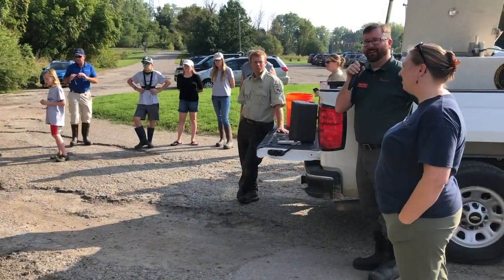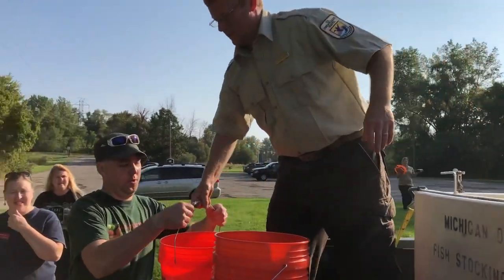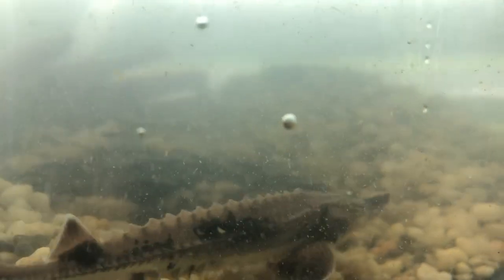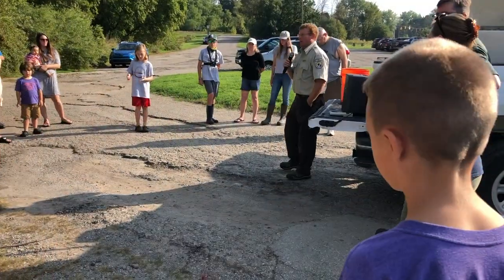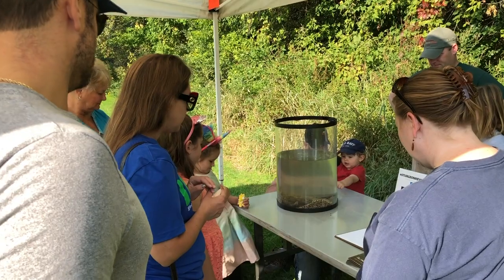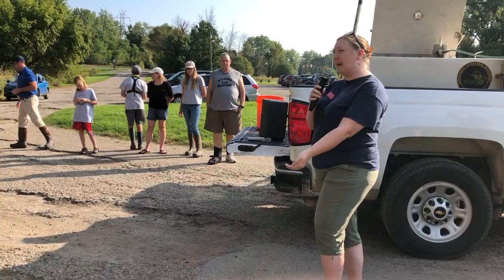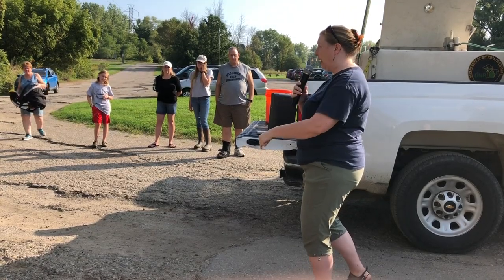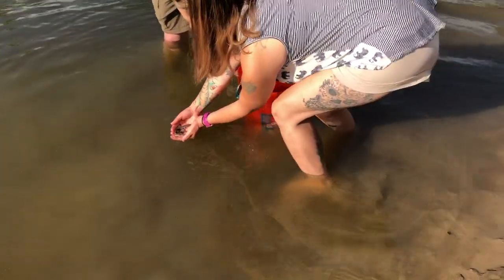2019 Lake Sturgeon Send-Off in Saginaw Bay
This video was filmed and produced by Mark Plante at Imageworks, LTD. The video was released on Vimeo and is reproduced here with permission.

On September 21, 2019, 60 people gathered on the banks of Michigan's Tittabawassee River to say "bon voyage!" to more than 100 baby lake sturgeon.

These native fish were once abundant in Michigan waters and the Great Lakes. However, human interference has diminished lake sturgeon populations to a fraction of their former size.

These baby fish were raised in a hatchery and released into the Saginaw Bay watershed as part of a large-scale, multi-decade attempt to restore lake sturgeon populations in Michigan's waters. Event participants could scoop the little fish up for a quick photo op before slipping them into the water and waving farewell.

Learn more about lake sturgeon and the folks trying to bring them back at saginawbaysturgeon.org!